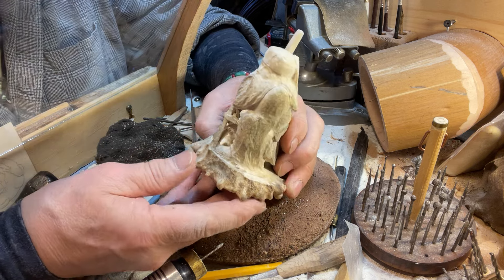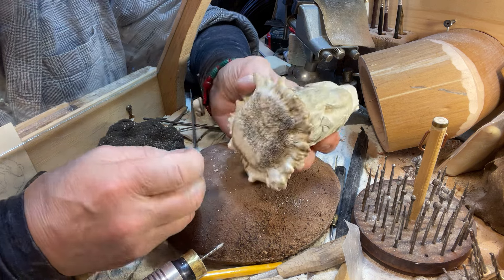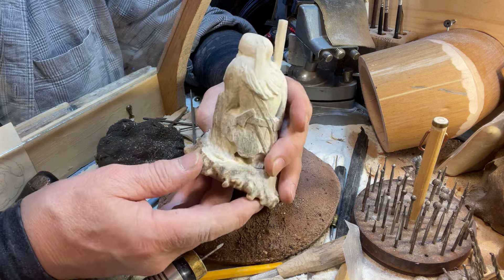New Project: 1800s Trapper Carved in Moose Antler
My new project, a carving in moose antler of a trapper.